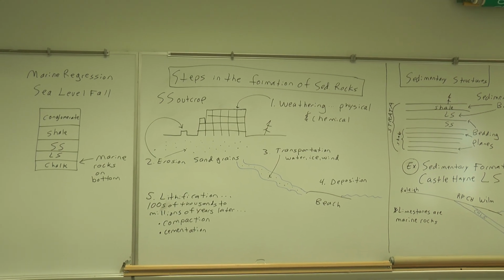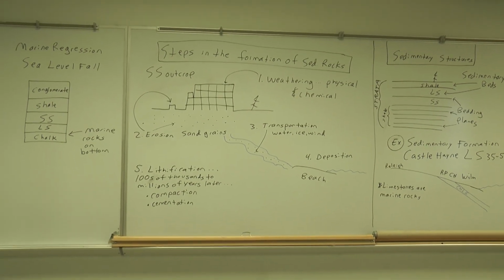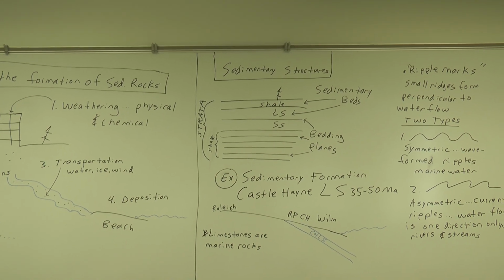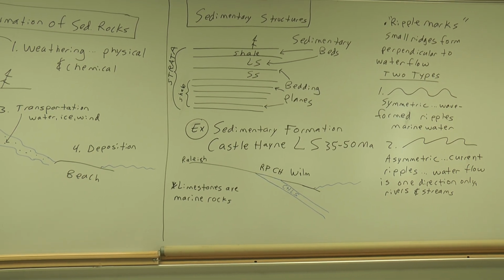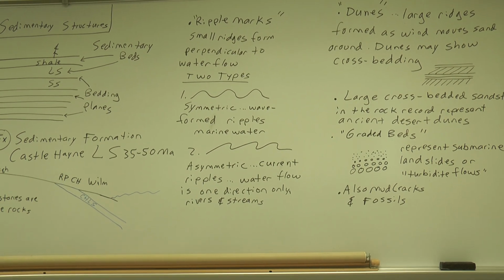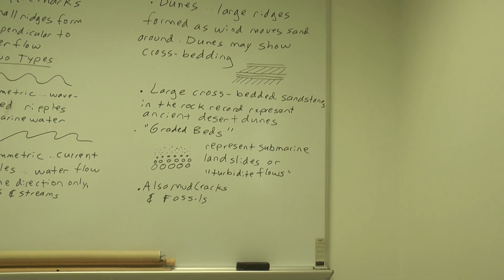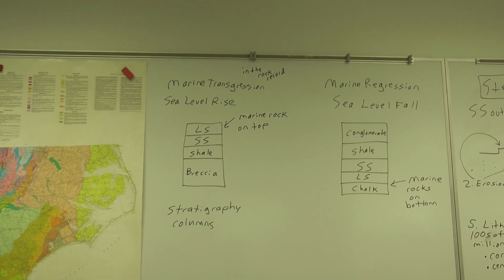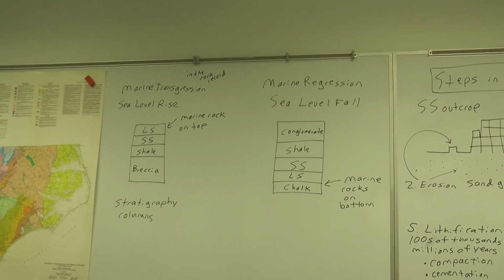Sed Rocks Video Lesson Part 2